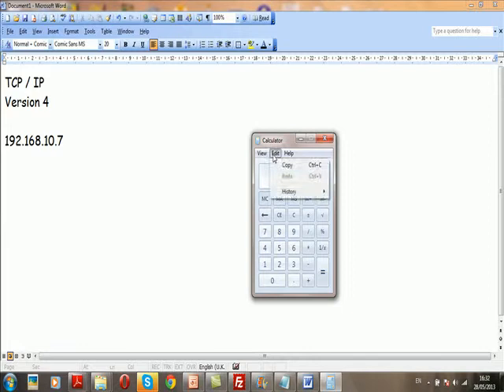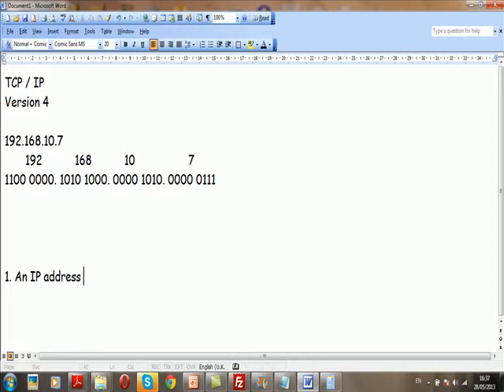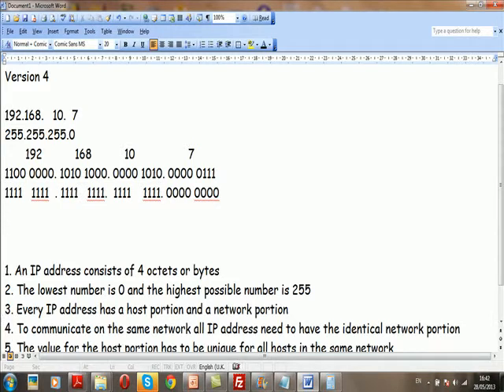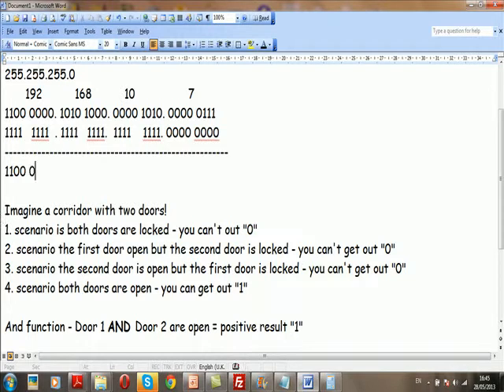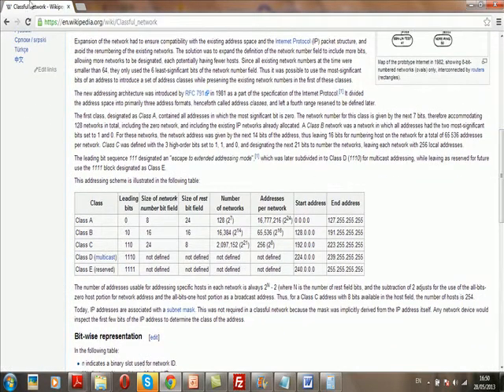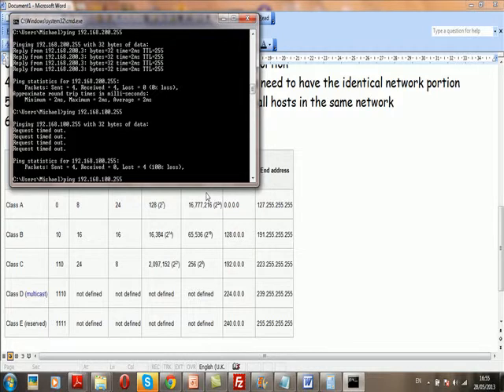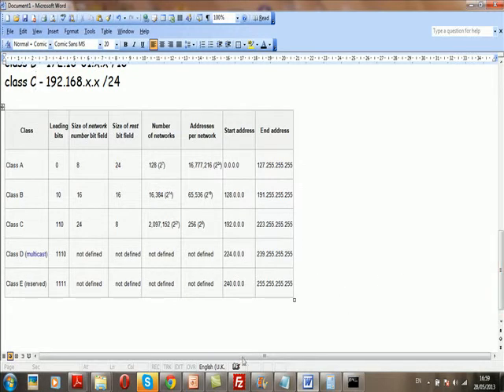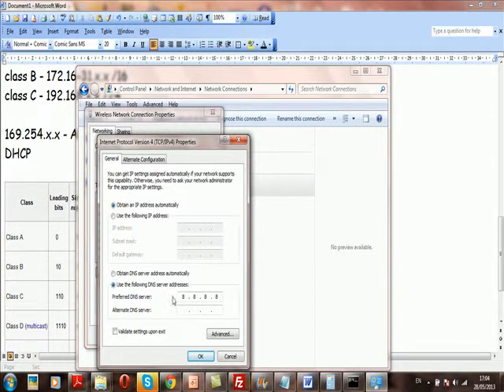TCP IP v.4 Lesson 1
Basic Introduction to TCP/IP